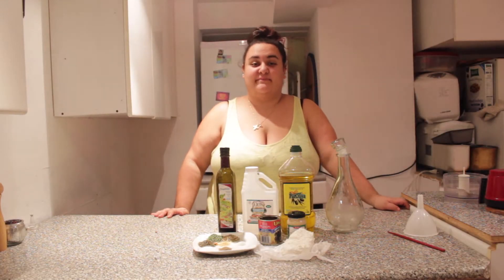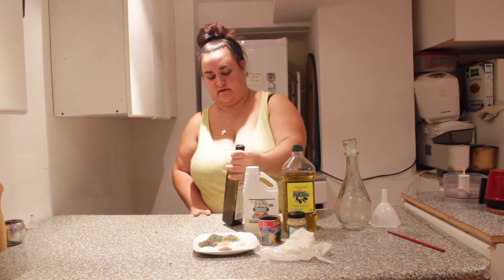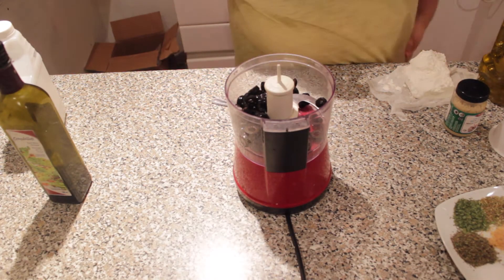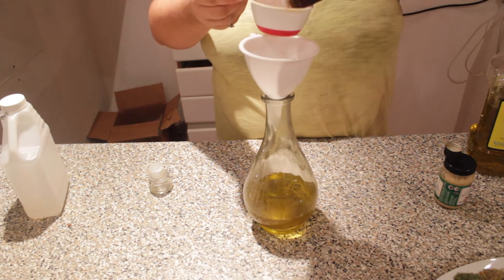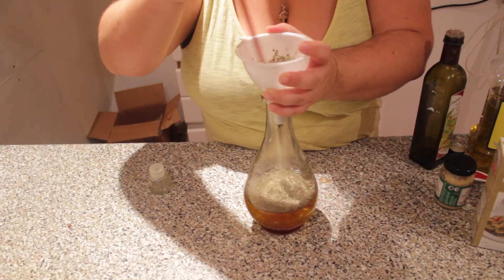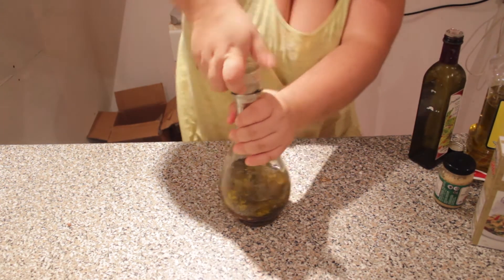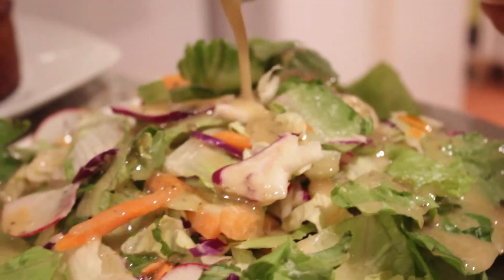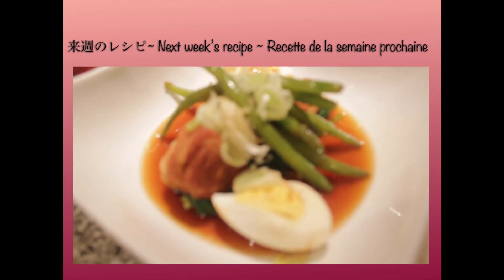How to make Mira's Homemade Greek-Style Salad Dressing ~ Cooking with Mira